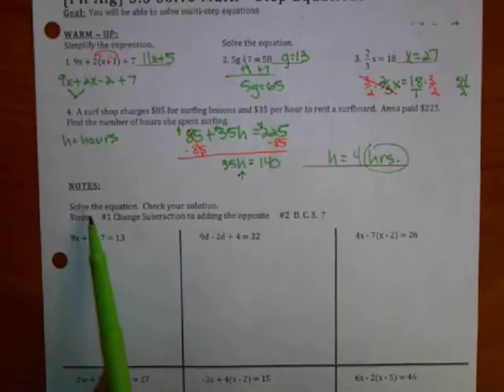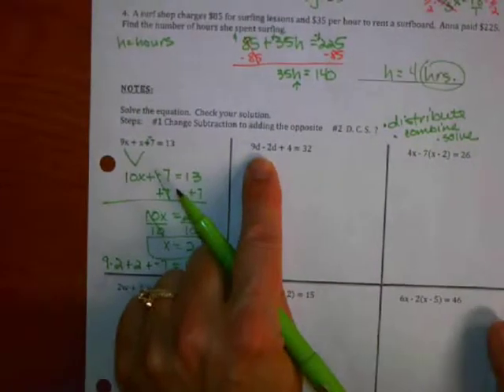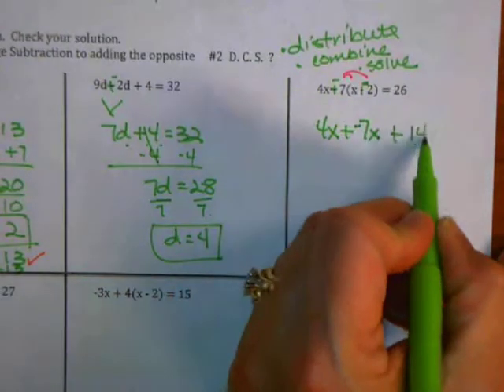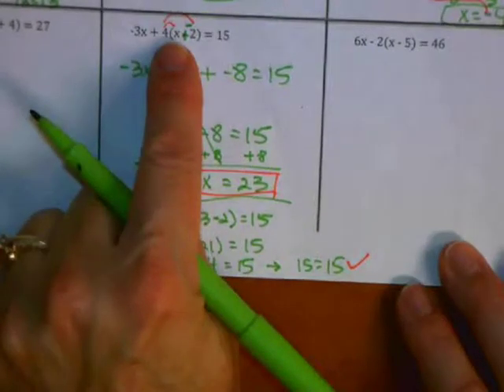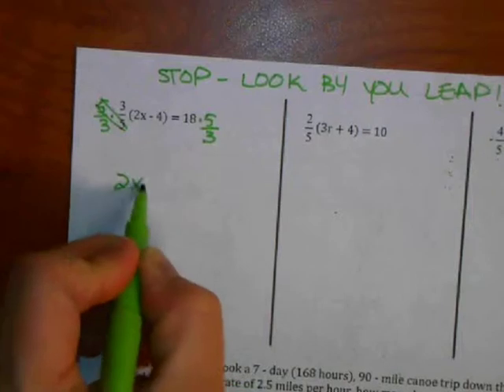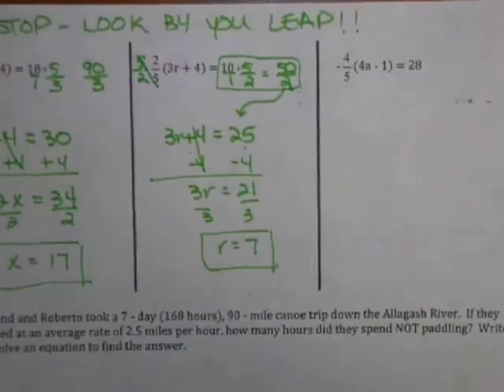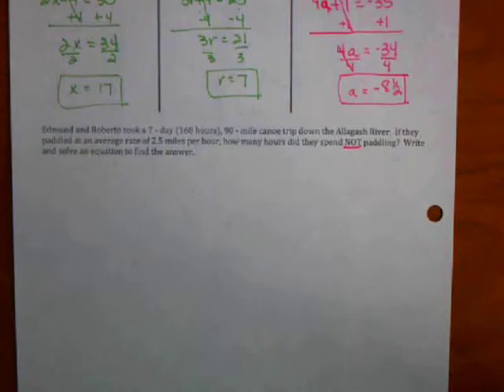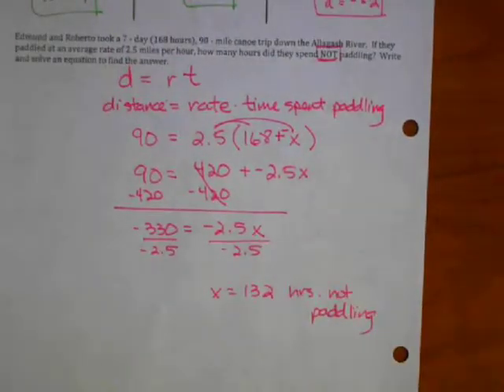Sec 3 3 FH Alg